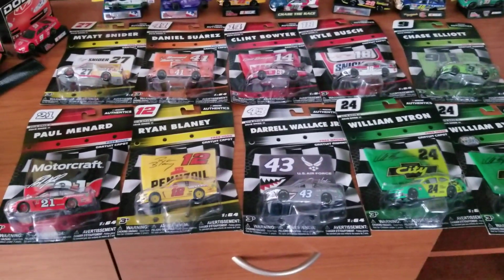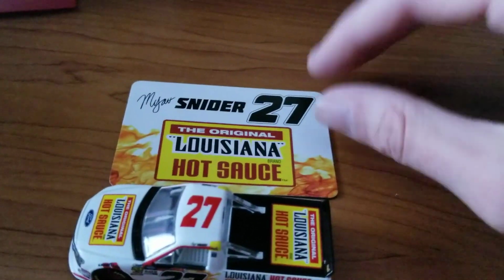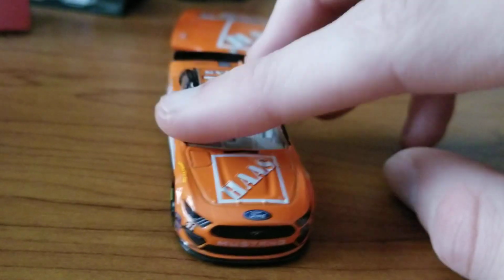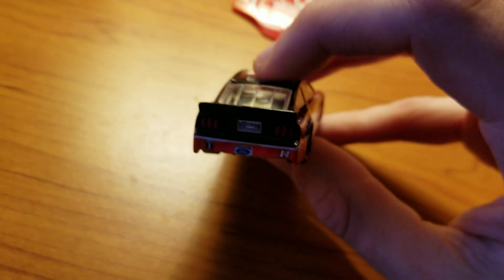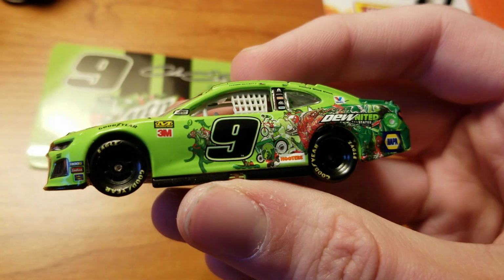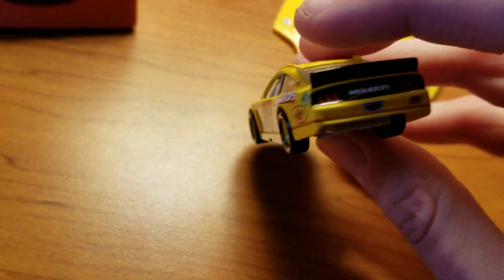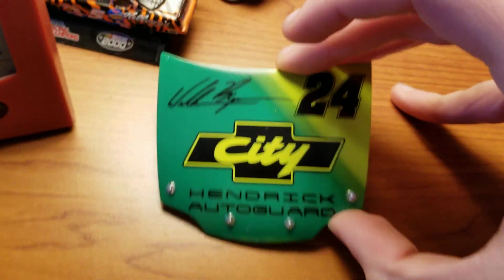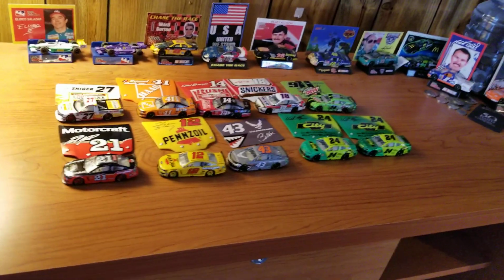NASCAR Authentics 2019 Wave 11 Full Review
This is the entire 2019 wave 11 of the NASCAR Authentics line. This wave includes
*Myatt Snider's 2019 #27 Truck Series Louisiana Hot Sauce Ford w/ die-cut magnet
*Daniel Suarez's 2019 #41 Darlington Throwback Haas Ford w/ plastic hood
*Clint Bowyer's 2019 #14 Darlington Throwback Rush Trucks Ford w/ plastic hood
*Kyle Busch's 2019 #18 Darlington Throwback Snickers Toyota w/ plastic hood
*Chase Elliott's 2019 #9 Dewnited States Chevy w/ die-cut magnet
*Paul Menard's 2019 #21 Darlington Throwback Motorcraft Ford w/ plastic hood
*Ryan Blaney's 2019 #12 Darlington Throwback Pennzoil Ford w/ plastic hood
*Bubba Wallace's 2019 #43 U.S. Air Force Warthog Ford w/ die-cut magnet
*William Byron's 2019 #24 Darlington Throwback Hendrick Autoguard Chevy w/ plastic hood
*William Byron's 2019 #24 Darlington Throwback Hendrick Autoguard Chevy Liquid Color w/ plastic hood